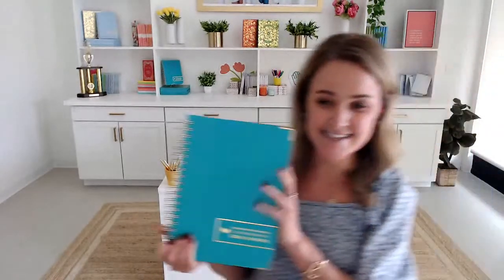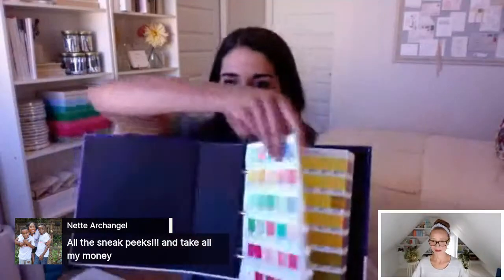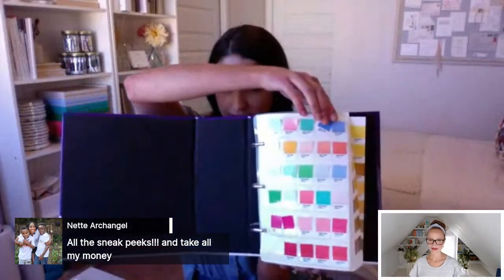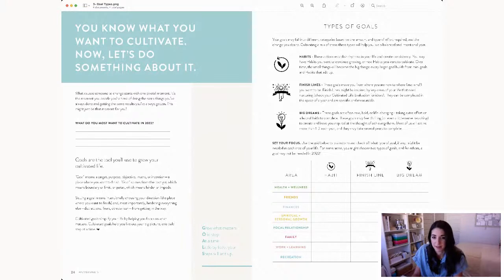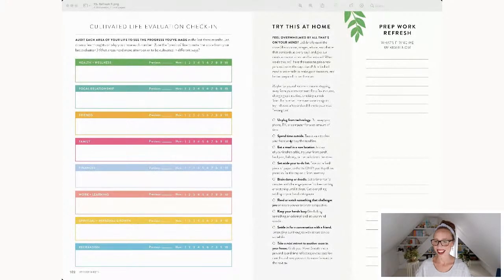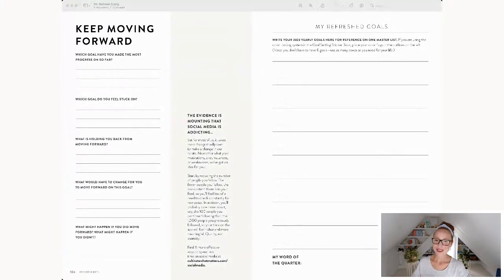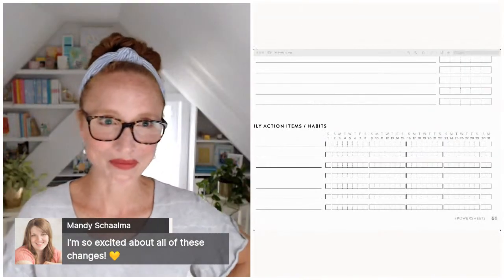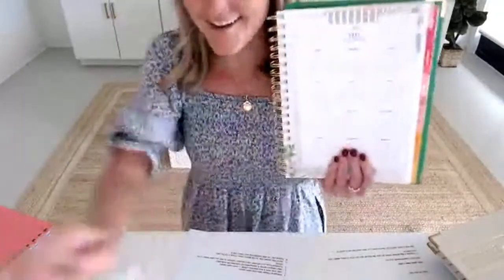What's New Inside 2022 PowerSheets Live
Join Team Cultivate as we uncover the new magic in PowerSheets!